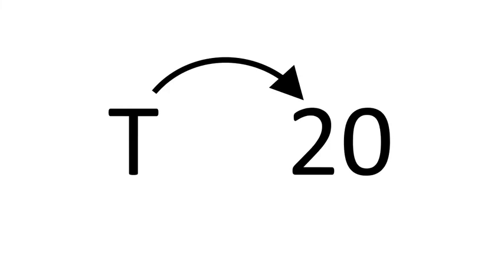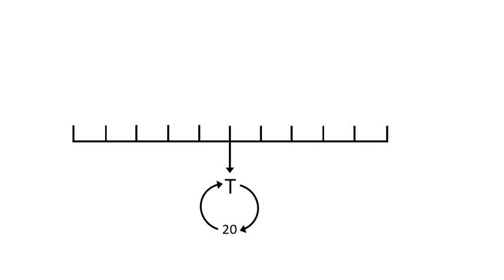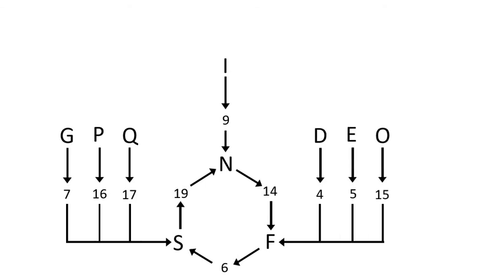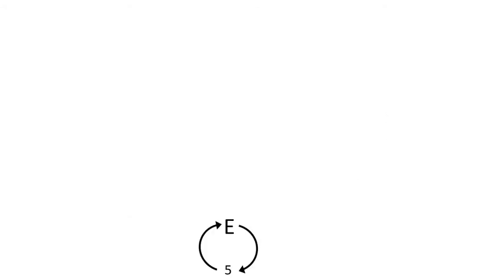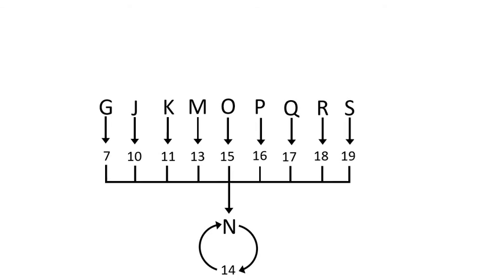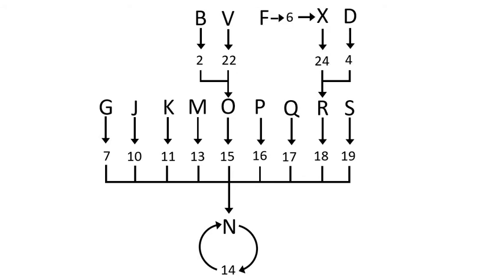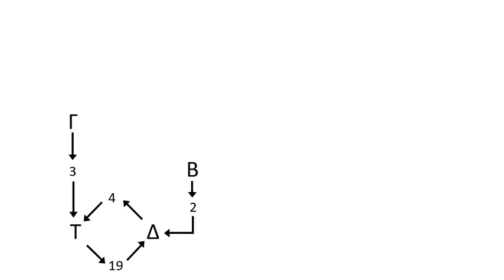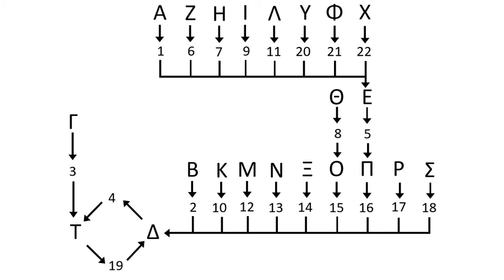20 starts with T